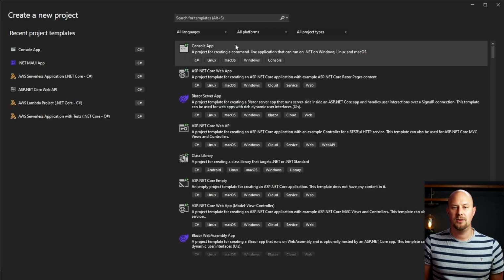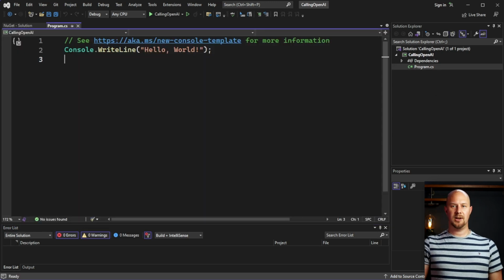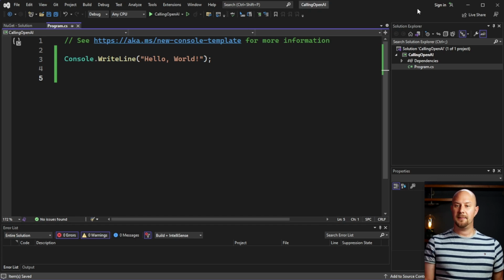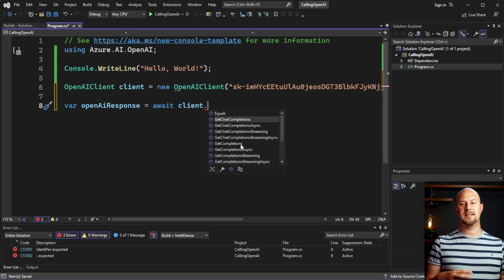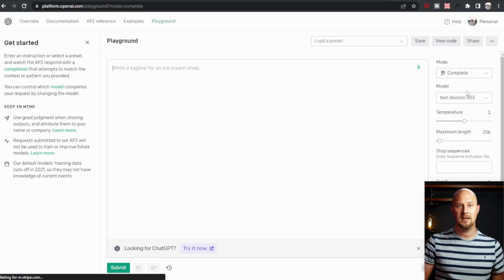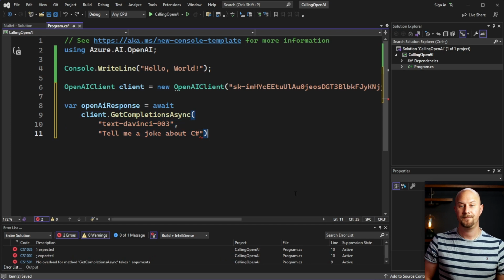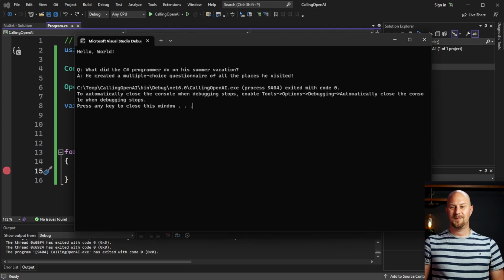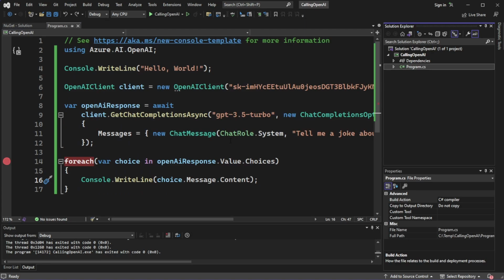How to Call ChatGPT from C#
Guide for how you can call OpenAI's GPT services such as ChatGPT from your C# .NET code.  This guide uses the Azure.AI.OpenAI package to call OpenAI's API, you can find the package here, or by ticking "Include Prereleases" in Visual Studio